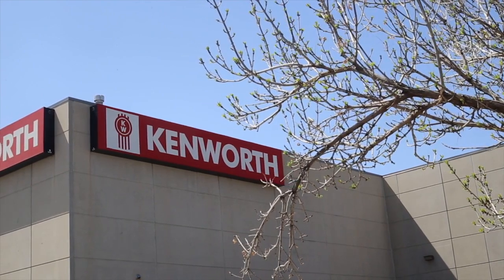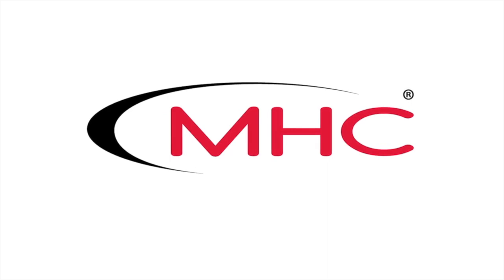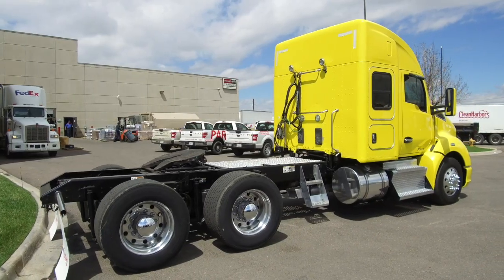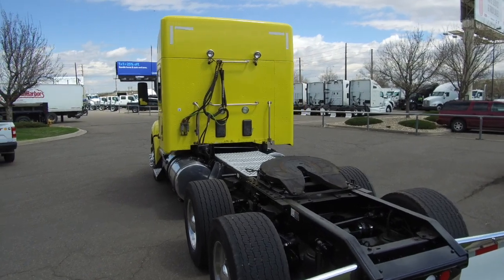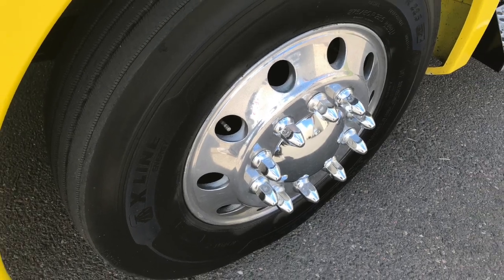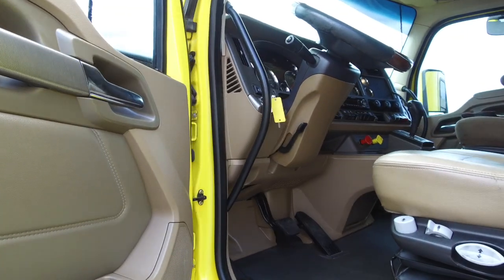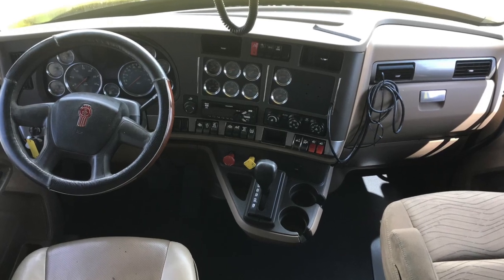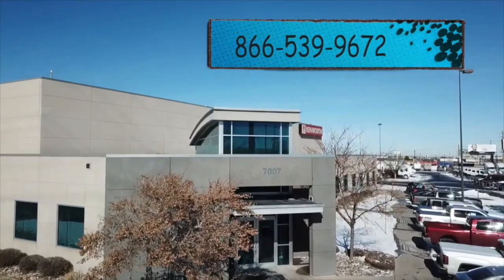2016 Kenworth T680 52' commercial truck sleeper fore sale STOCK # 423924